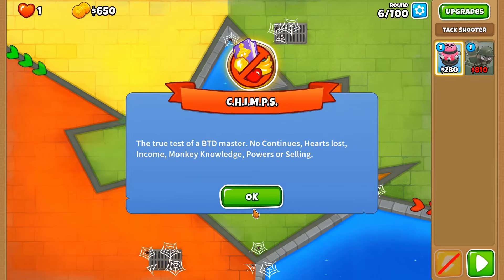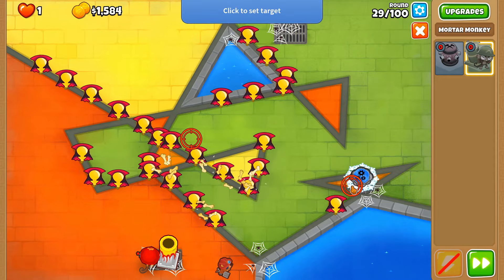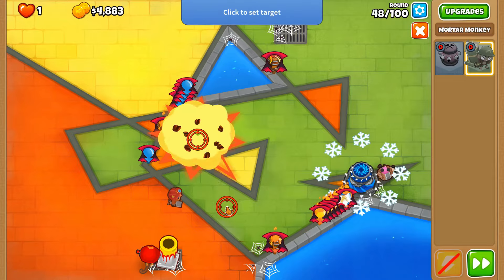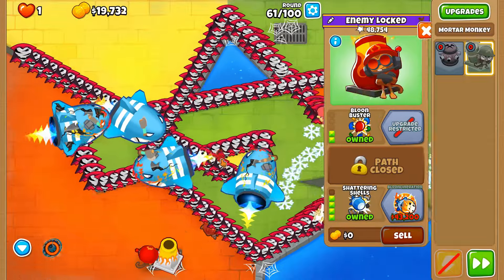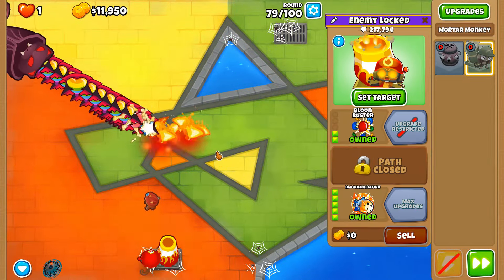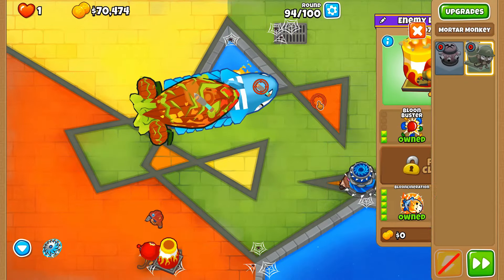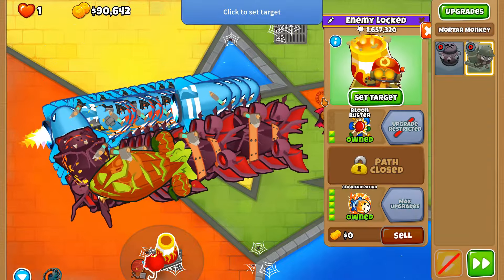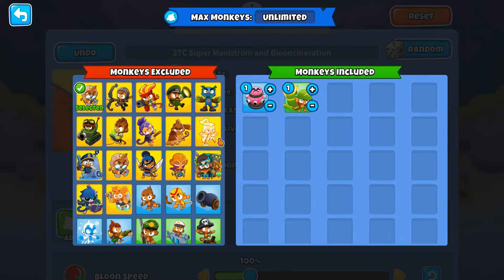Super Maelstrom & Blooncineration - 2TC Achievement Guide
2TC is an achievement in BTD6 where you're required to complete the CHIMPS mode from Rounds 6-100 with only 2 towers placed down. In this video, we are completing CHIMPS with only the Super Maelstrom, Tier 5 upgrade of the middle path of the Tack Shooter & the Blooncineration, Tier 5 upgrade of the bottom path of the Mortar Monkey placed down for the 2TC achievement.